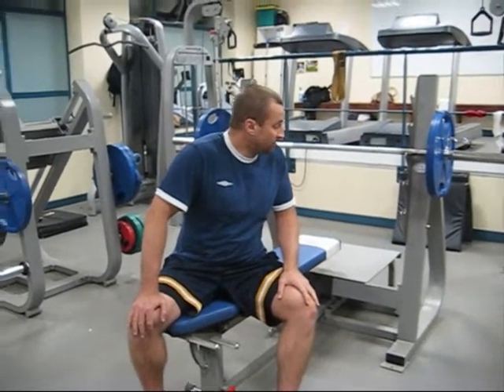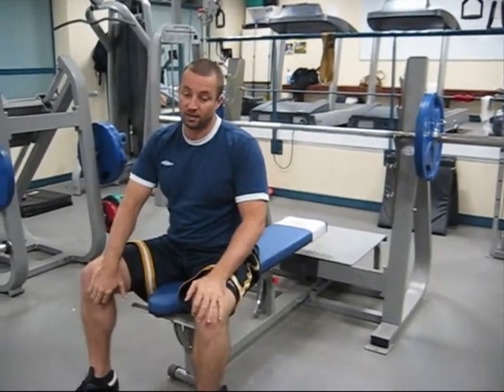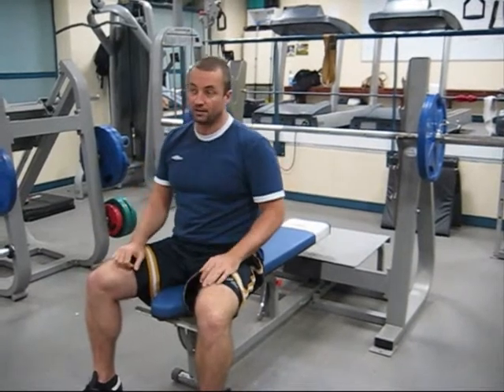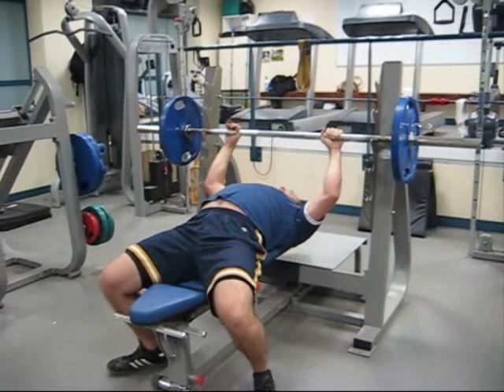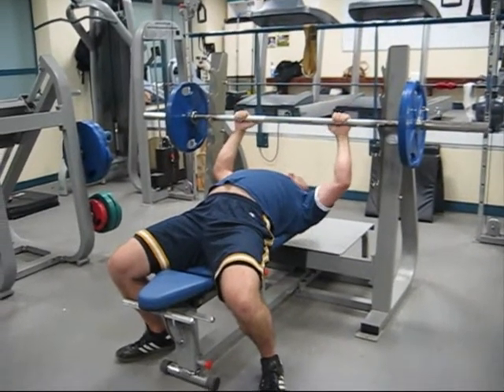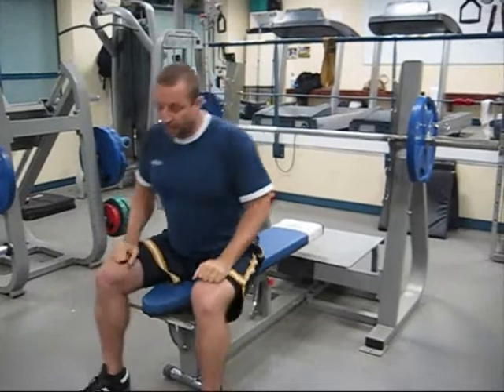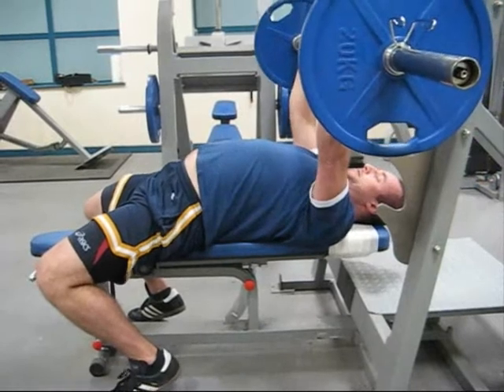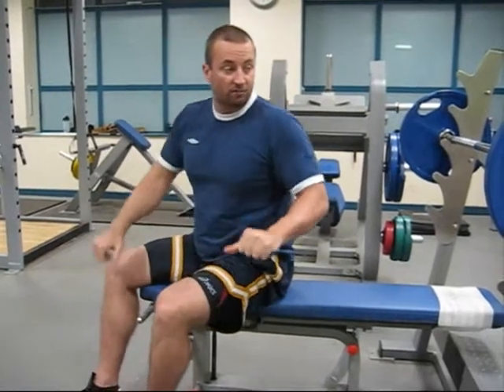Bench Technique I was asked what I meant when I said I was a b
Sully was asking about this...so I thought rather than just send it to him I'd post it.